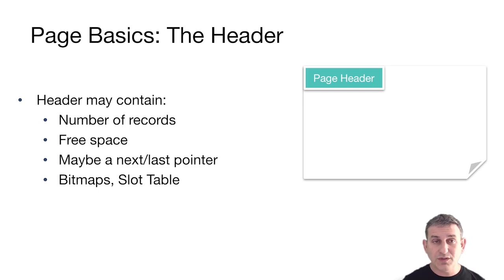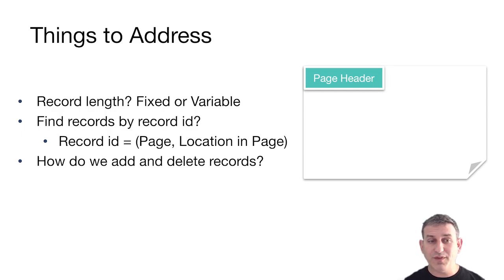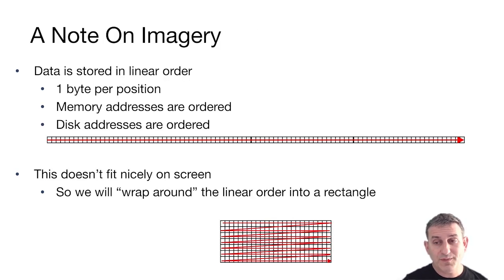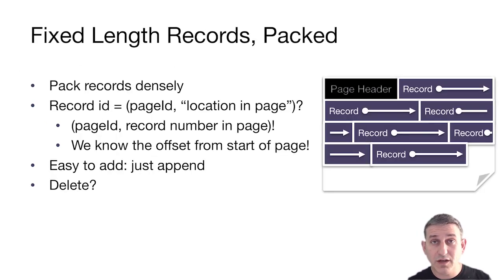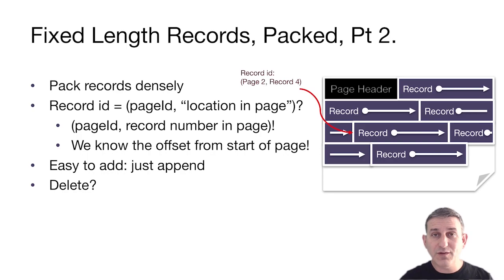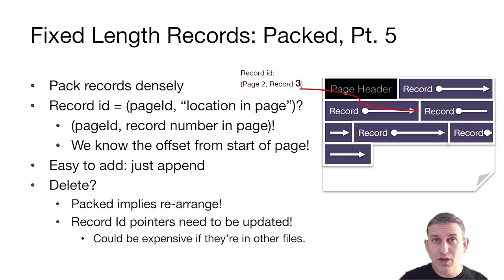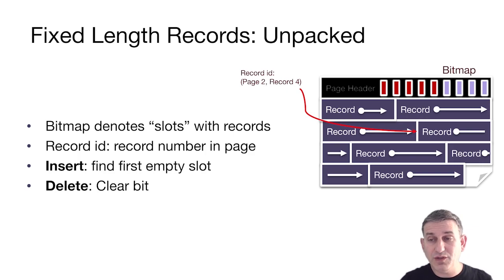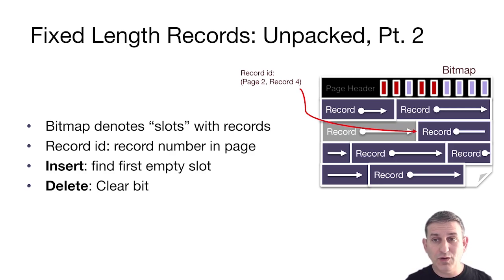Lec 4 5 Part 2 Pages for Fixed Length